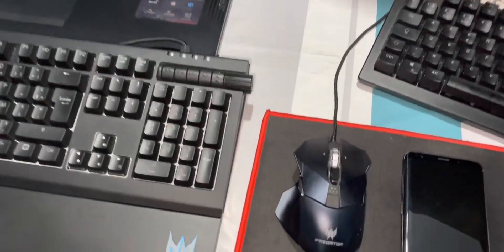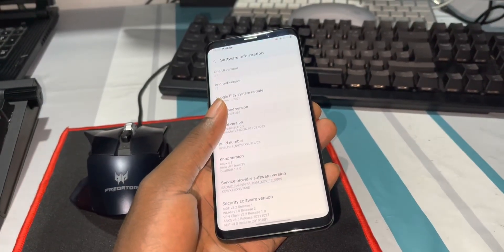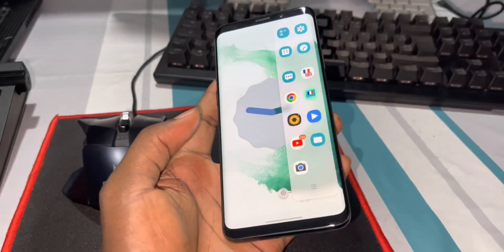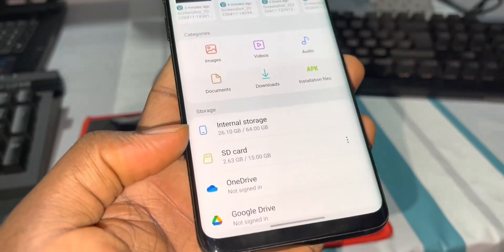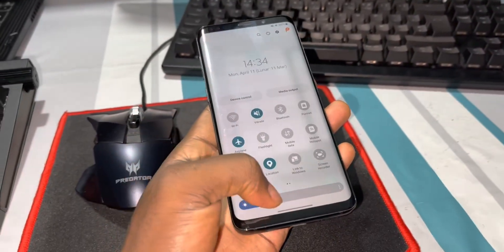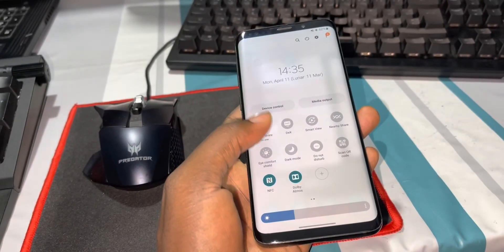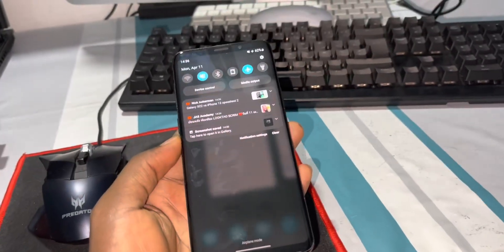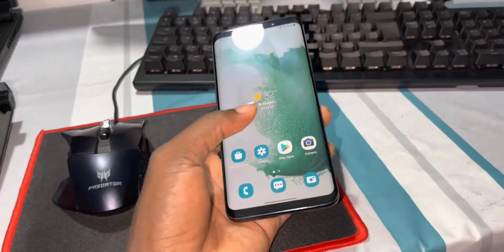NOBLE ROM 2.1: 7 DAYS with One UI 4.1 - Android 12 ROM For Galaxy S9+/Note9/S9